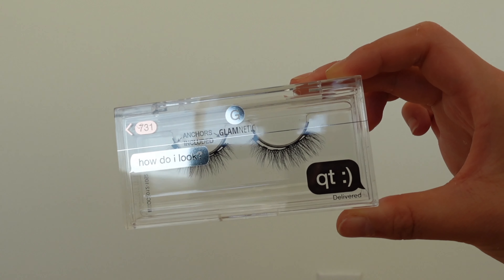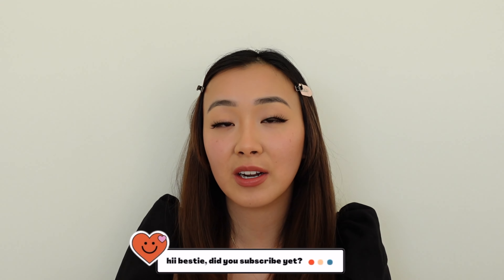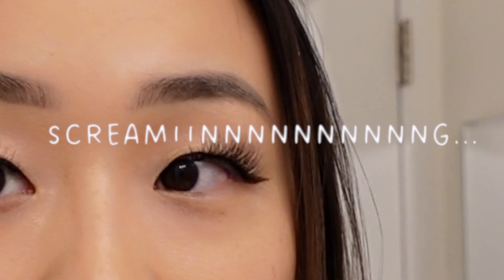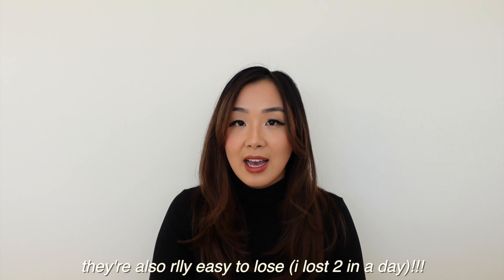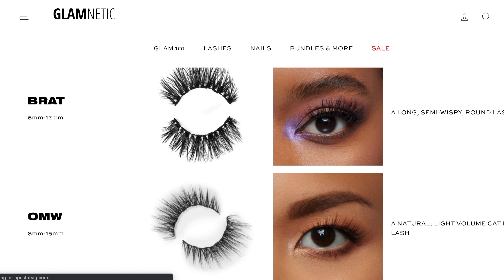GLAMNETIC MAGNETIC EYELINER + LASH REVIEW ON ASIAN EYES | *brutally honest*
The long-awaited OG magnetic eyeliner review - is it worth the hype?! Most importantly, is it Asian eyes approved?

0:00 Intro
0:35 Application + Try On
4:10 Wear test
6:16 Final Thoughts

Styles tried on:
- Luxe
- QT
- Princess

📲 FOLLOW ME 📲
👾 MUSIC 👾:
Lamp - Lukembro
Imagine  - Lukrembo